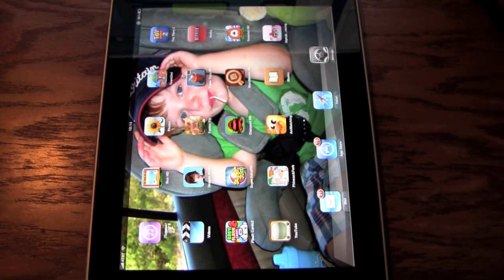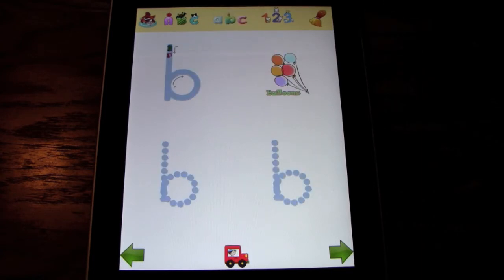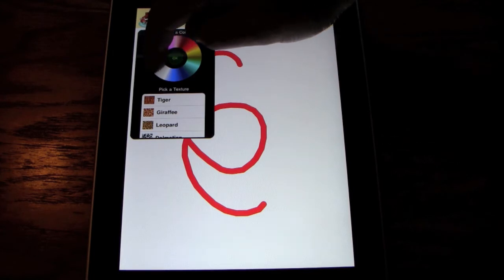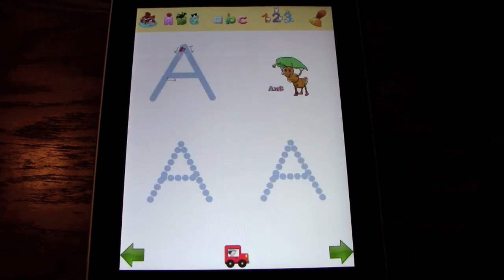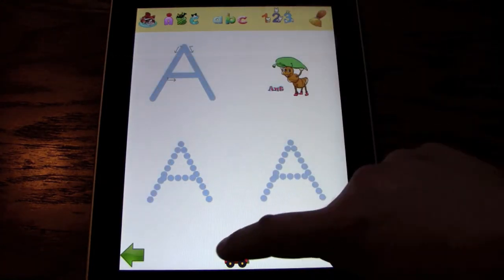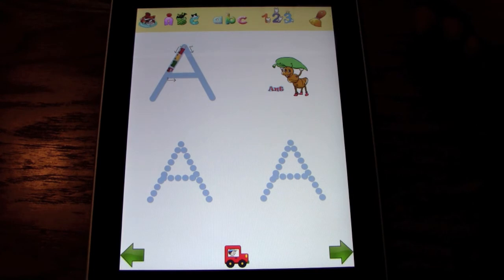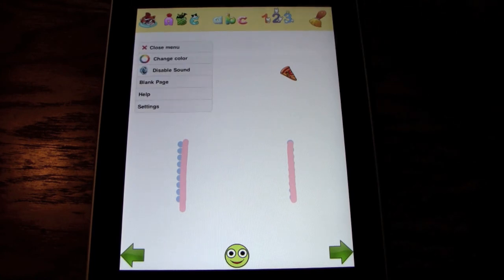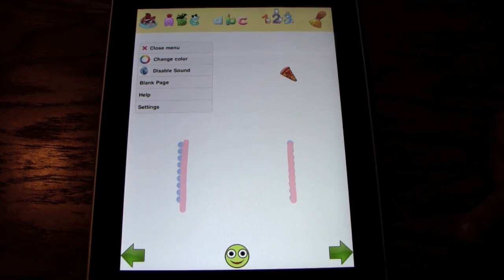Alphabet Tracing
Fun train, truck and worm animations come to life for children to follow, while showing the proper way to write alphabet letters and numbers.